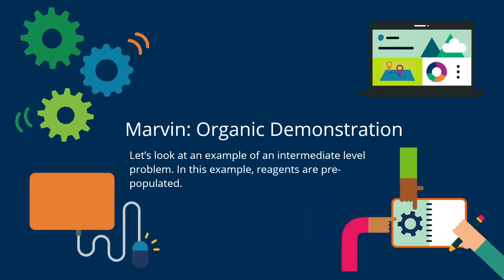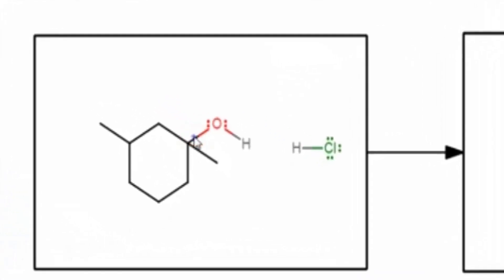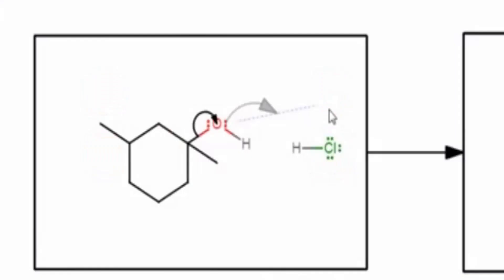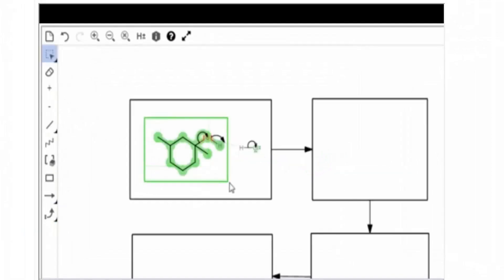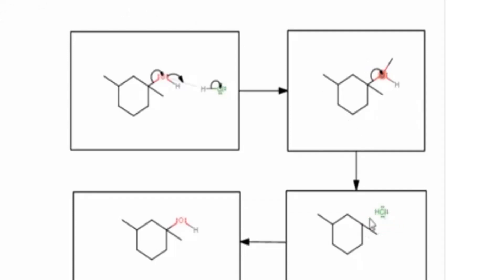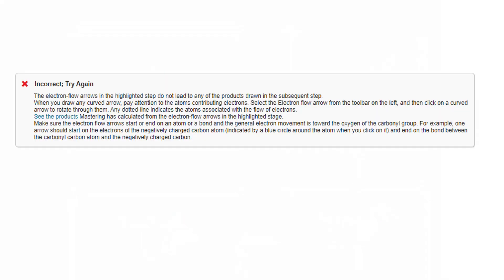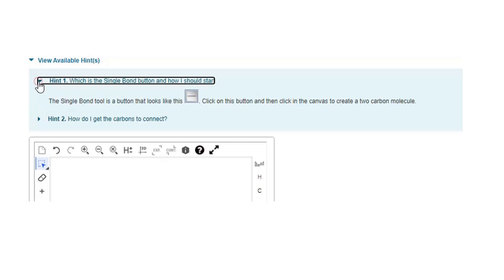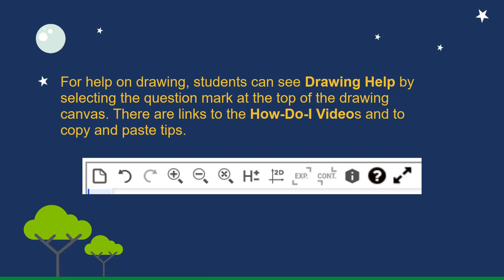Mastering: Marvin: Entering Answers in Organic Chemistry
(For students doing chemical drawing with Marvin JS) A demonstration of how to enter organic chemistry answers.

Chapters:
0:00 Introduction
0:12 Show movement of 2 electrons
1:04 Create next step
1:43 Connect boxes with reaction or resonance arrow
2:00 Feedback
2:20 Additional help
2:43 Help on drawing